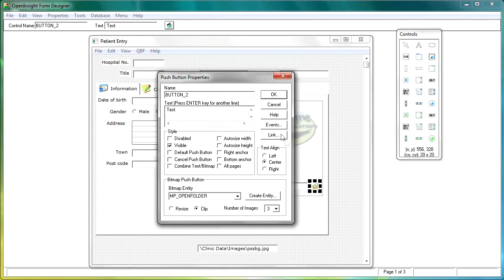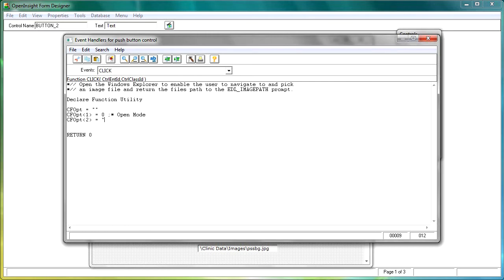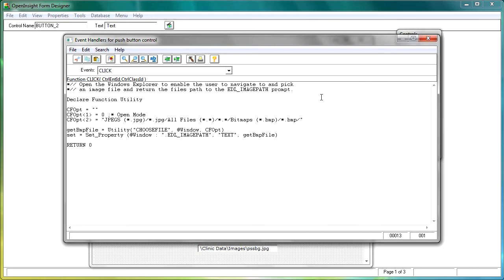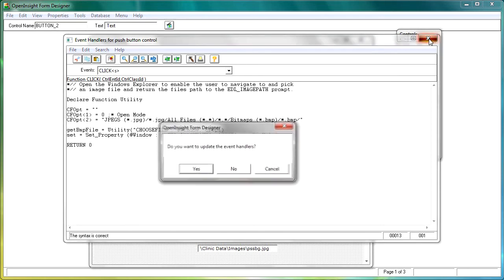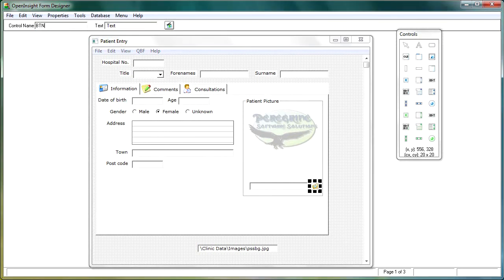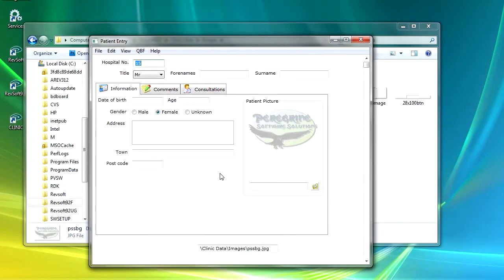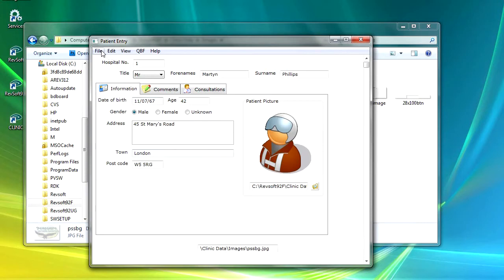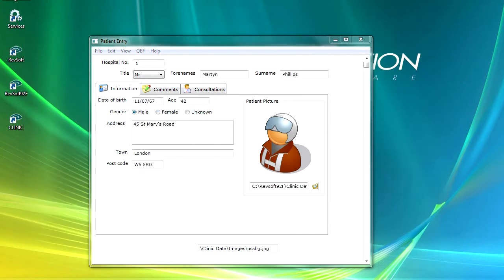OI QSG - Lesson 7. Linking a record to an Image (Part 3)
This is the third of a three part video that will look at linking a picture to an OpenInsight data file.  It will also include linking to the Windows operating system to enable the user to browse for an image path.